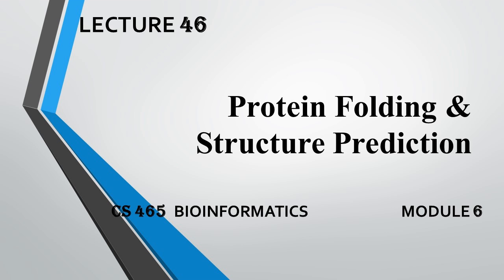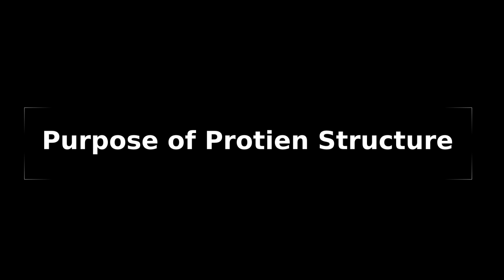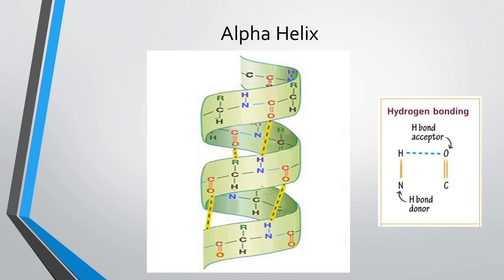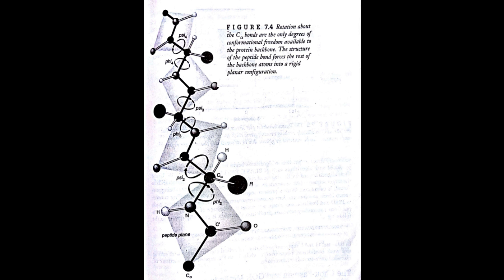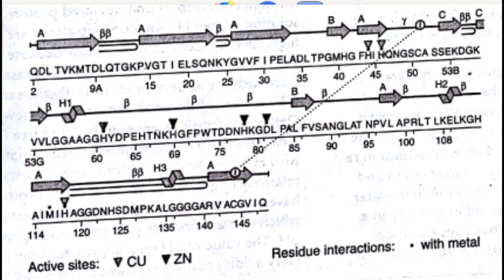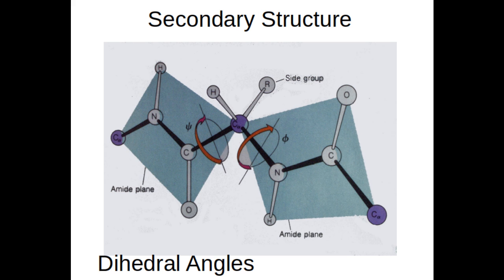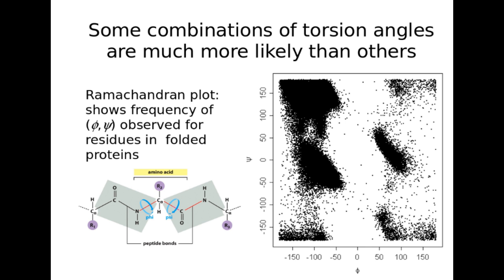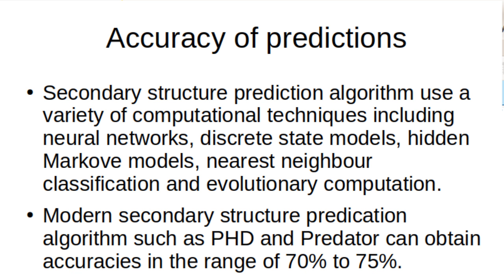Lecture 46: Protien Structure Prediction